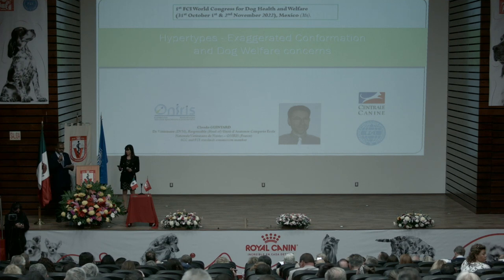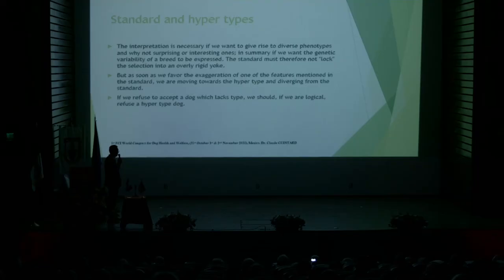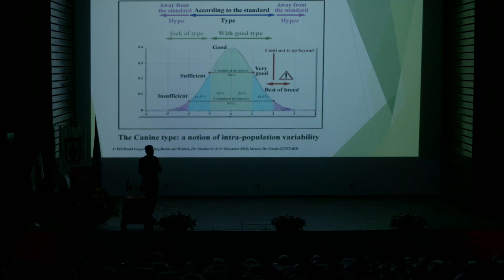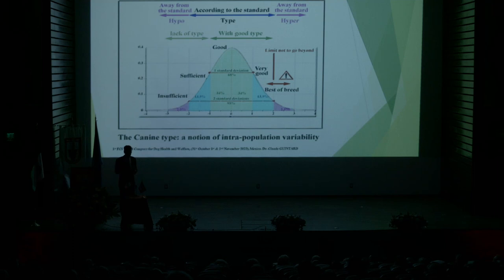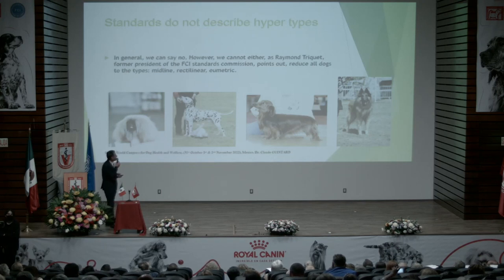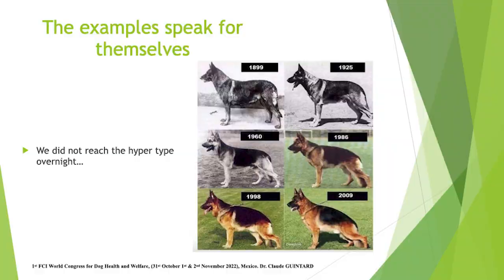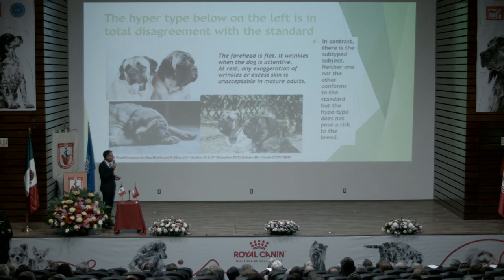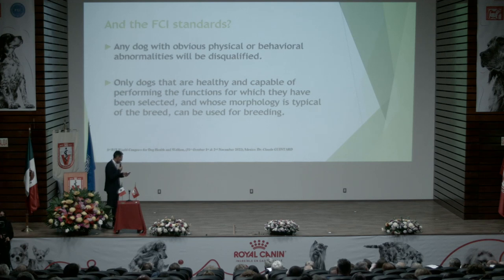Hypertipes - Exaggerated Conformation and Dog Welfare concerns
𝐒𝐩𝐞𝐚𝐤𝐞𝐫: Claude Guintard (France)
Veterinarian Medical Doctor, FCI Scientific Commission Member

𝐂𝐨𝐧𝐟𝐞𝐫𝐞𝐧𝐜𝐞 𝐧𝐚𝐦𝐞: Hypertipes - Exaggerated Conformation and Dog Welfare concerns